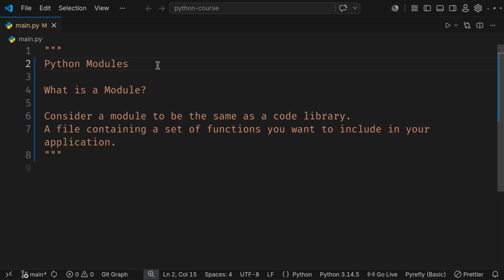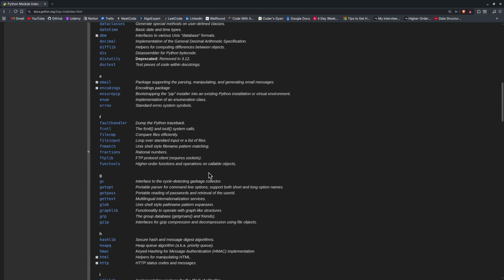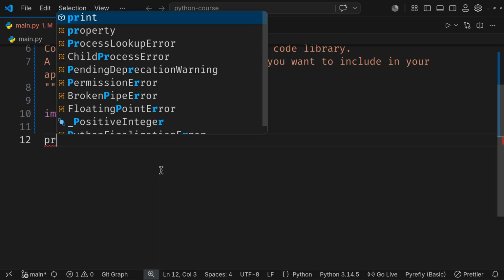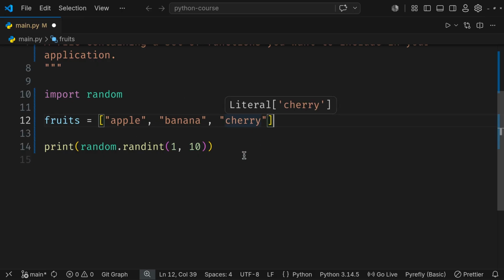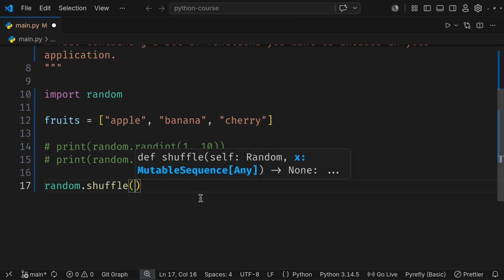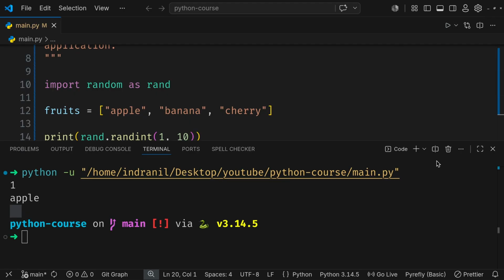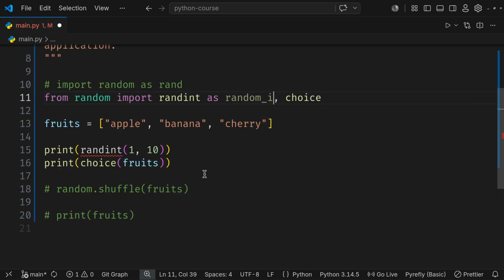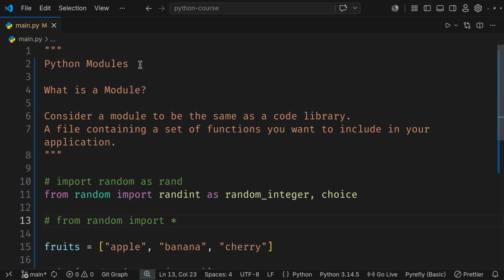#88 - Python Modules Explained 🚀 - Python Course 💻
In this video from Programming with Indra, you’ll learn how modules work in Python 🐍

Modules are one of the most important features of Python. They allow you to organize code into separate files, reuse functionality across projects, and build larger applications more effectively.

📌 In this video:

What modules are
Why modules are important
Creating your own Python modules
Importing modules with import
Importing specific functions and variables
Module organization and code reuse

This tutorial is perfect for beginners who want to learn how professional Python projects are structured and organized.

By the end of this video, you’ll be able to confidently create, import, and use modules in your Python programs 🚀

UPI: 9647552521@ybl